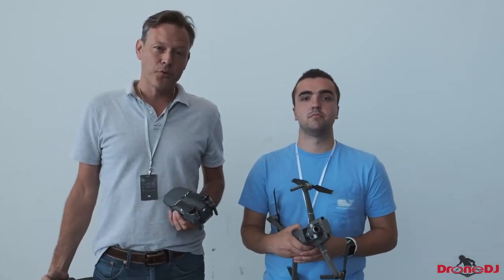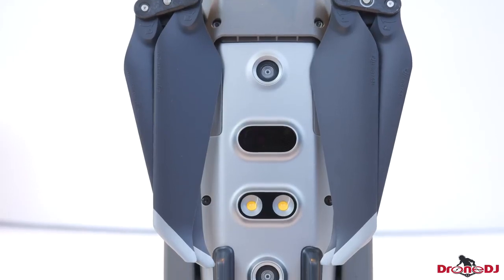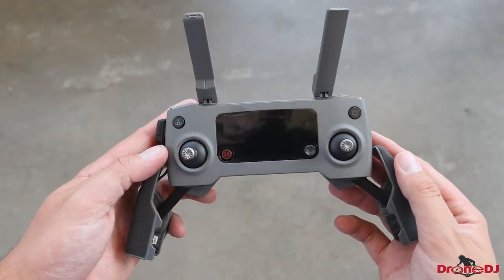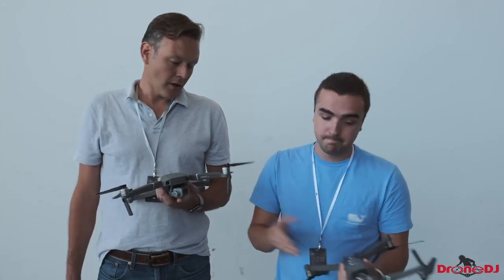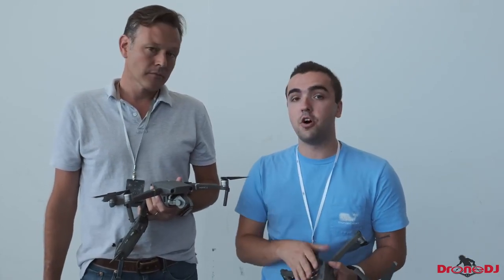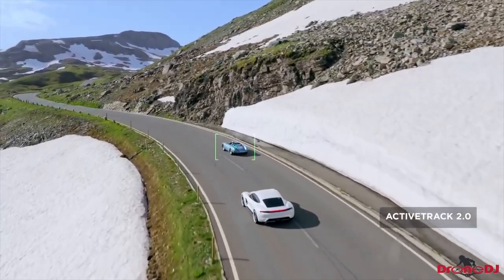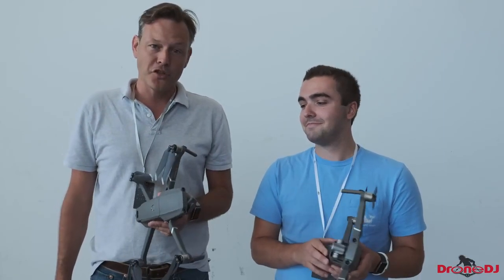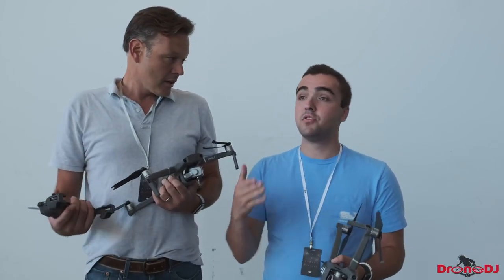DJi Mavic Pro 2